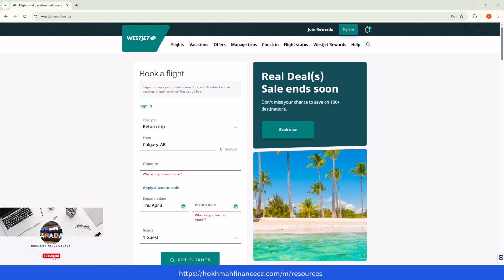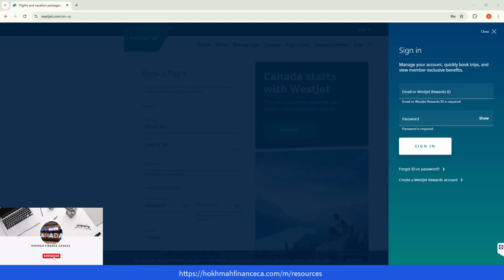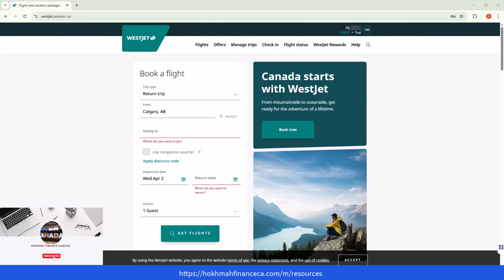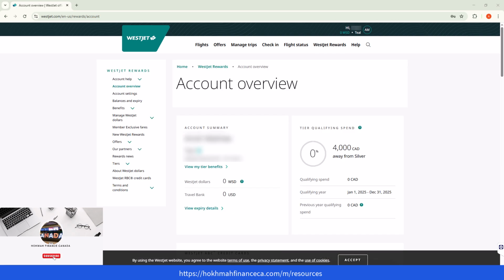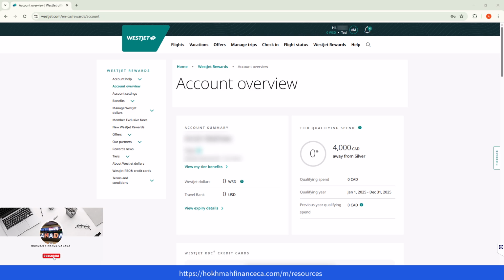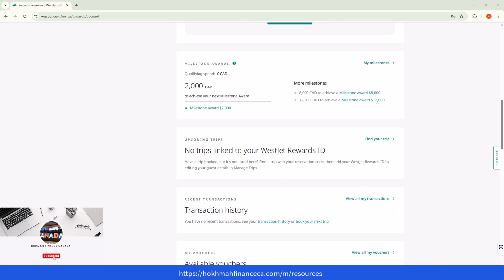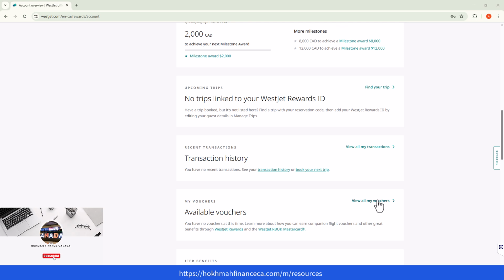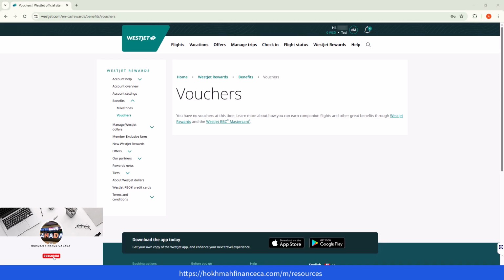How to View Vouchers on WestJet Online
In this video, we'll show you step-by-step how to view your vouchers on the WestJet website. Whether you're planning your next trip or just checking your account, we'll make sure you can easily access your vouchers for a smooth travel experience.